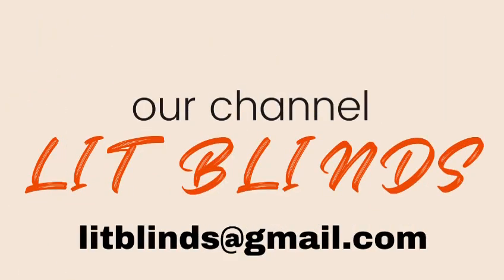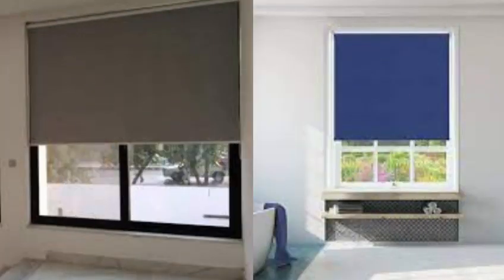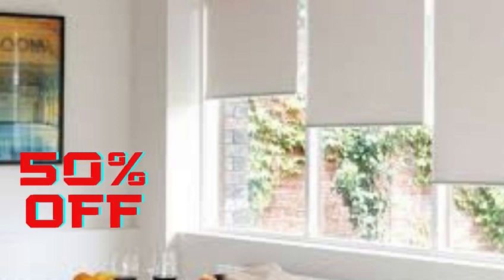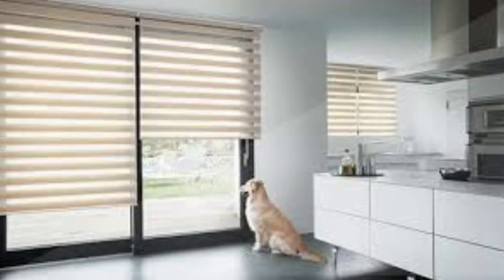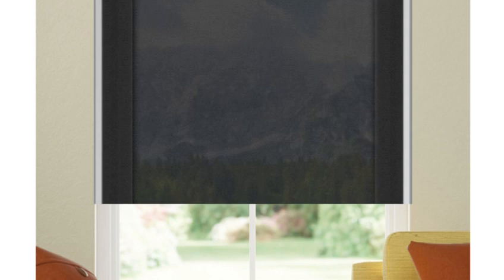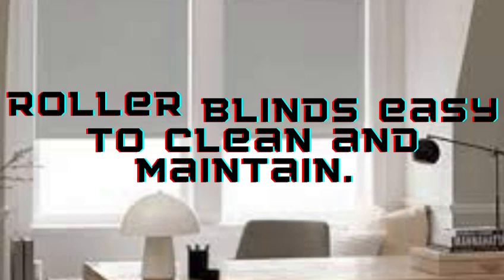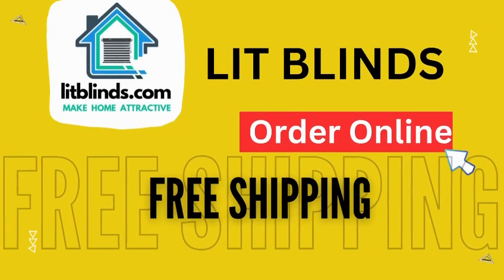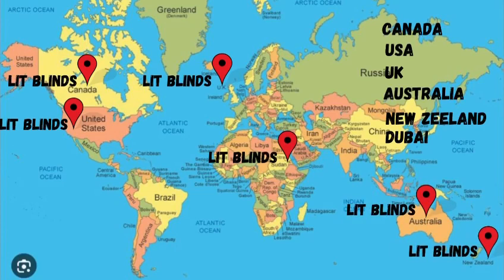Roller blinds for windows | Home furnishing ideas | Litblinds